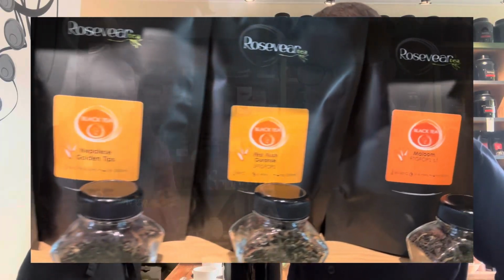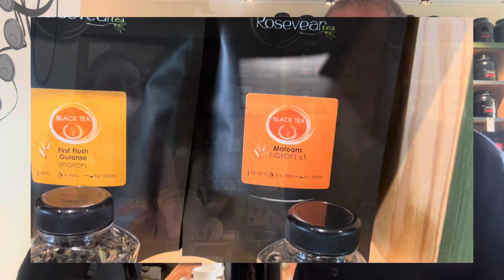Tea Tasting with Ella and Adam! Maloom and Nepalese Teas ☕️🇳🇵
Welcome to Rosevear! Today we tasted our new tea, Maloom, and talked about the selection of Nepalese teas you can find within our collection. Hope you enjoyed!